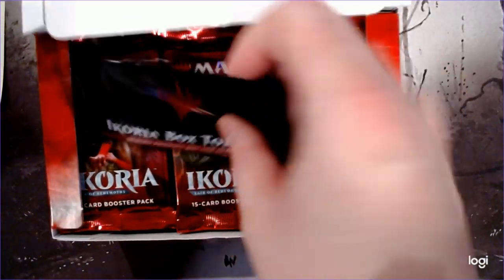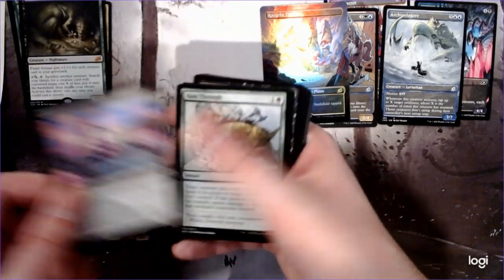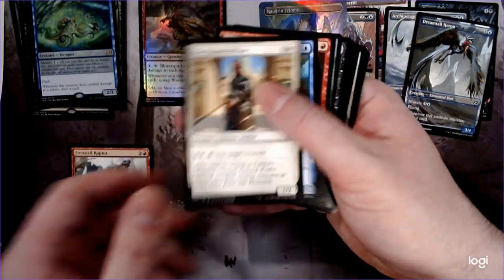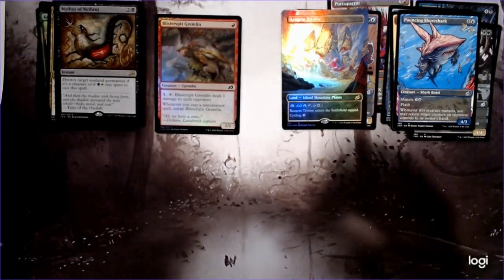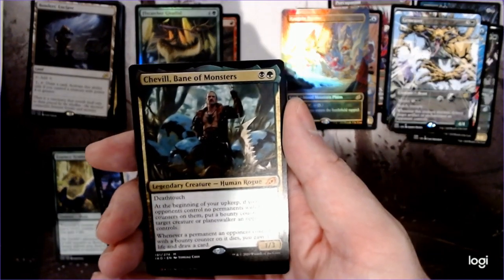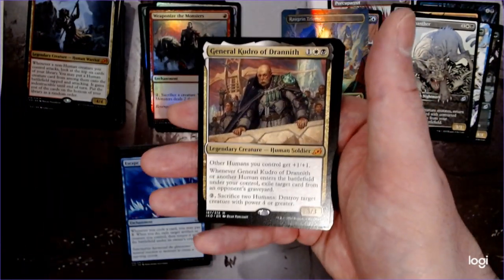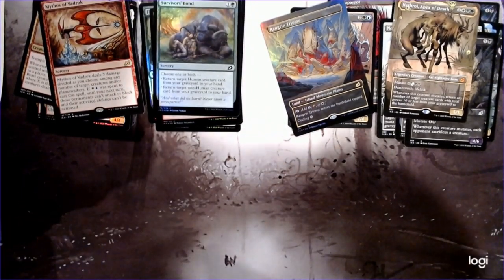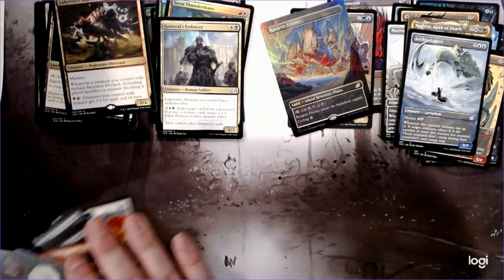Magic: The Gathering Ikoria Booster Box Opening Box #2 with 8 mythics!!!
This is the second box opening I made of Magic: The Gathering Ikoria. Had some lucky pulls in this one for sure.